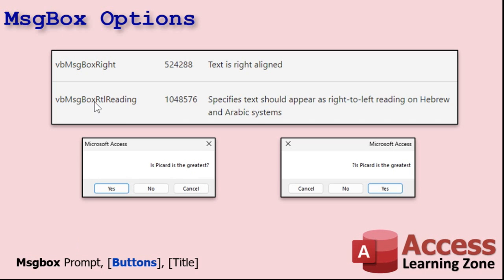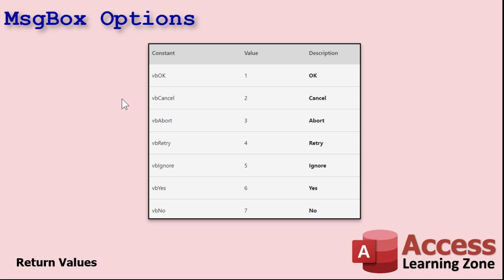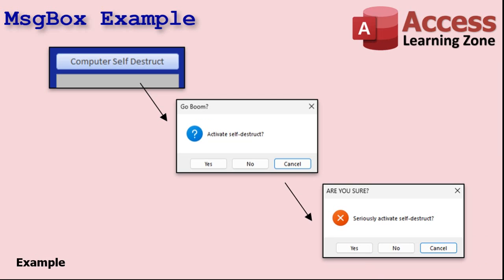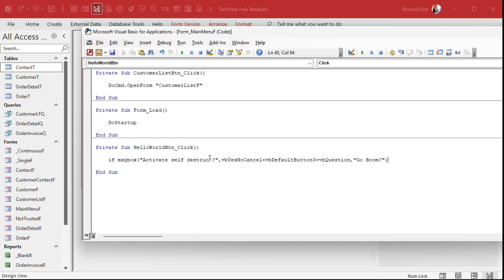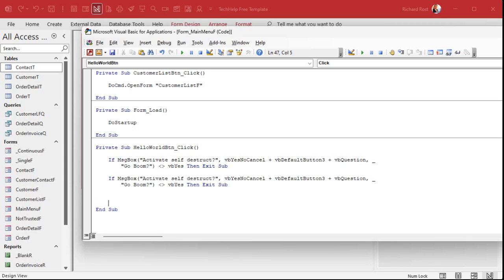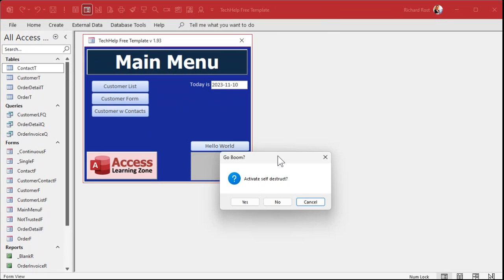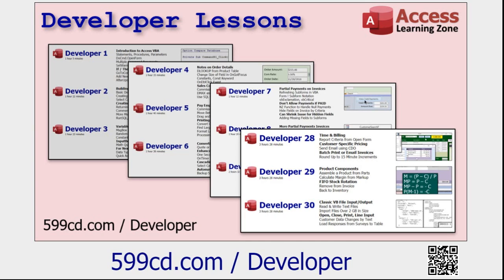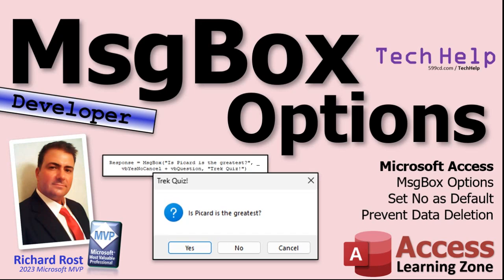Microsoft Access MsgBox Options. Set No as Default. Part 2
This is Part 2 of 2. In this Microsoft Access tutorial, I'm going to teach you how to change the default button in a message box so it's not the first one. This way, you can have "No," "Cancel," or any other type of button as your default option. We'll also discuss other properties of a message box, such as the icon, sound, and all that good stuff.